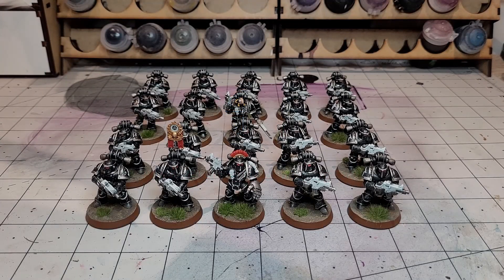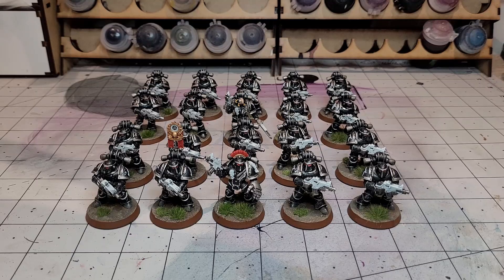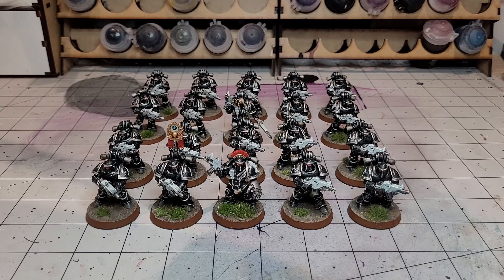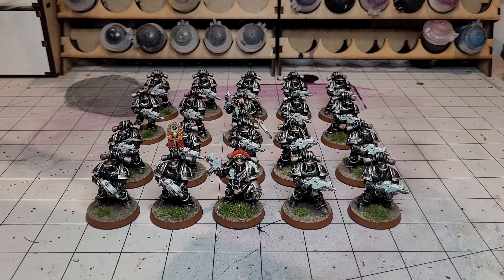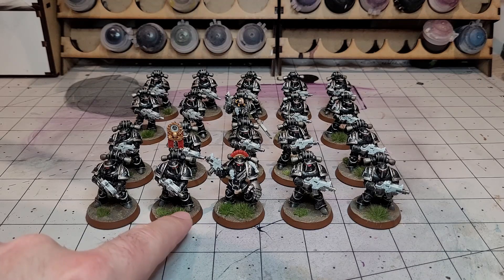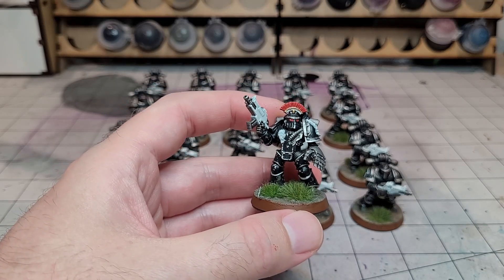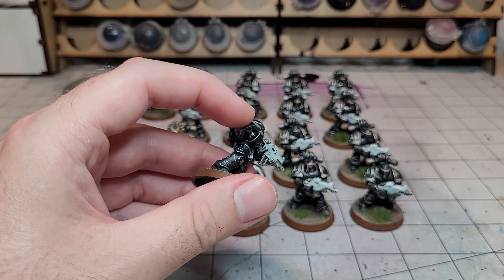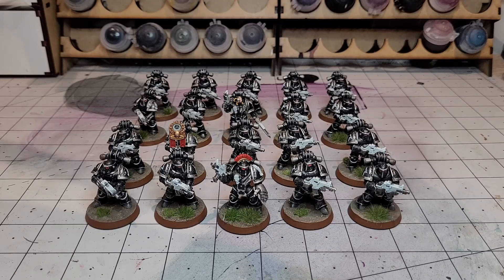Clash of Arms: Rebuilding the 10th Legion Part I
In this view Robin showcases his Horus Heresy Tactical Squads and talks about his plans for the force heading into the Clash of Arms Narrative event at Warhammer World in November.

GEEKS18

Our videos are are for people aged 15+ may contain swearing and references to violence